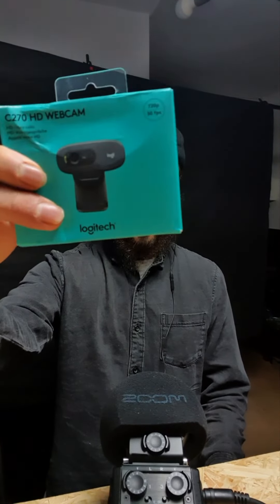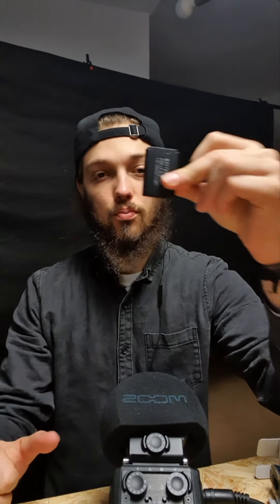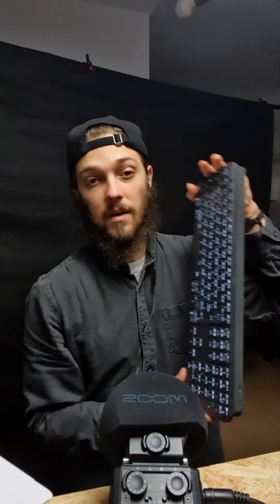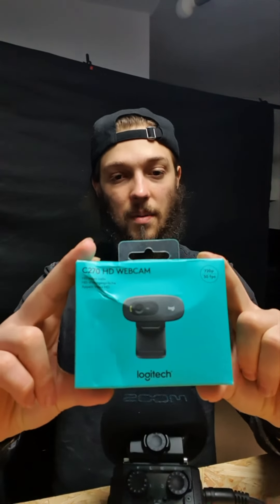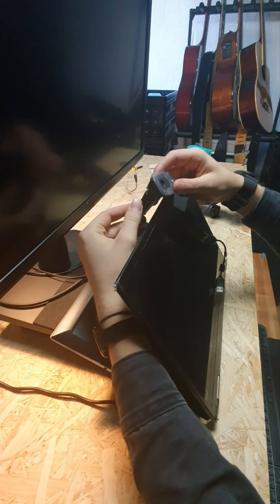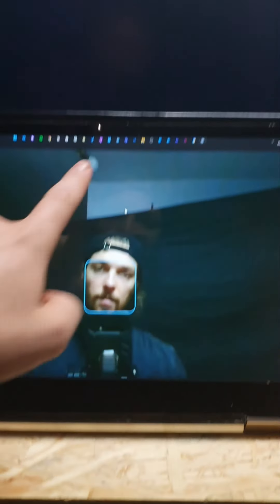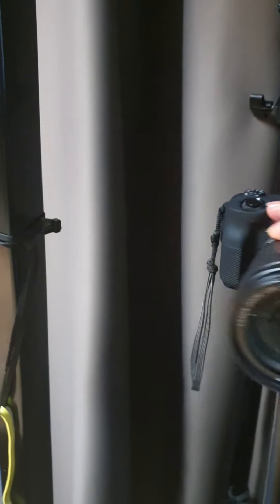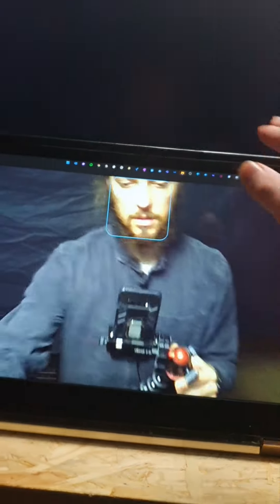LOGITECH’S CHEAPEST WEBCAM?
GETTING A CHEAP WEBCAM SINCE I COULDN'T GET CANON’S WEBCAM UTILITY GET TO WORK PROPERLY WITH MY EOS M50